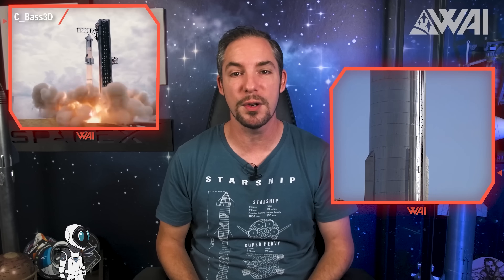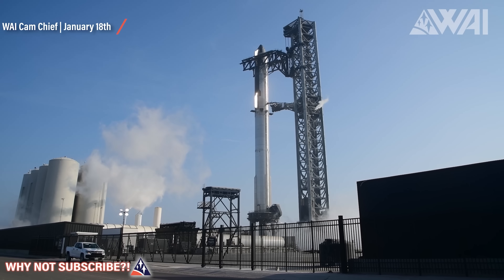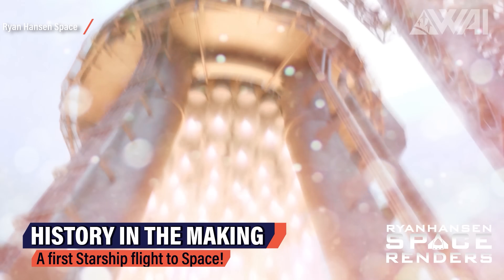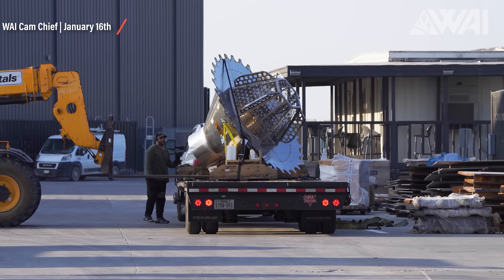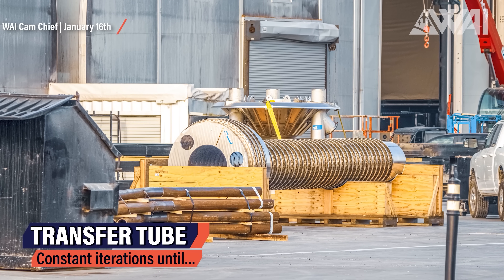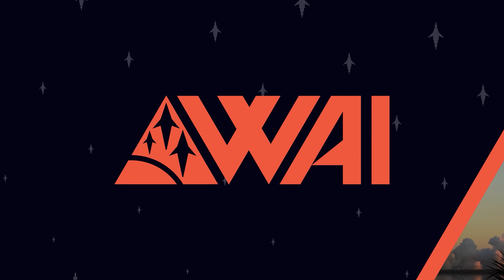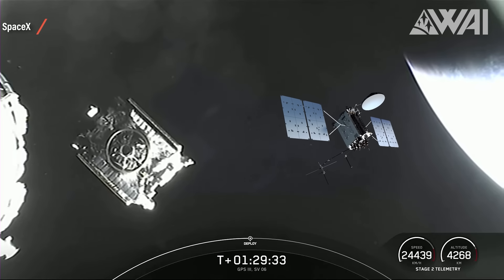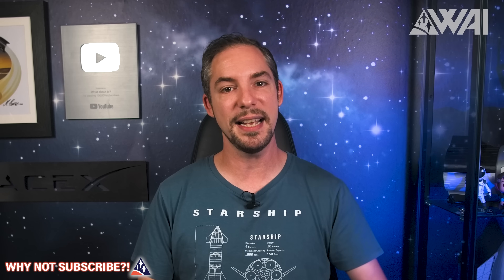SpaceX Reveals Starship Plan Details For 2023 - Launch Getting Closer! Falcon 9 GPSIII SV06!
SpaceX is cryo-testing the Starship 24 and Booster 7 full stack. Meanwhile, many new improvements for Starship construction are spotted at Starbase. I explain how they work and why this is done. We got a new plan update from Elon Musk, and we look at Falcon 9 GPS III SV06!

Credit:

⭐SpaceX
⭐NASA